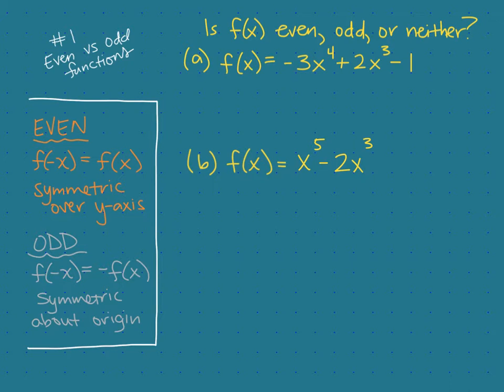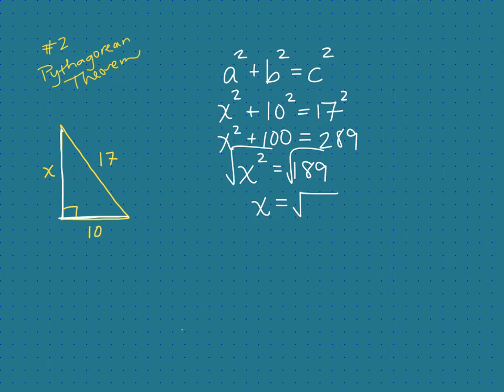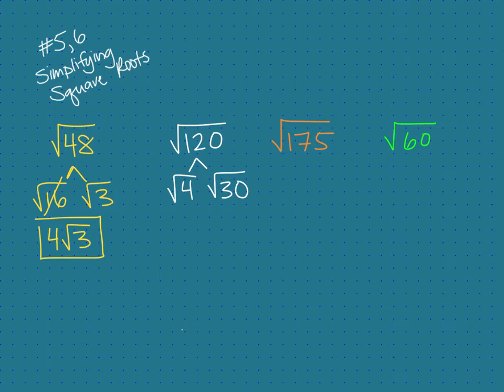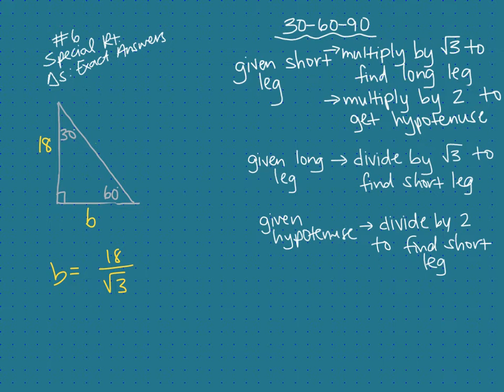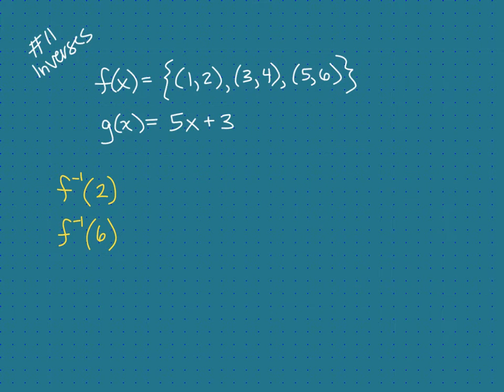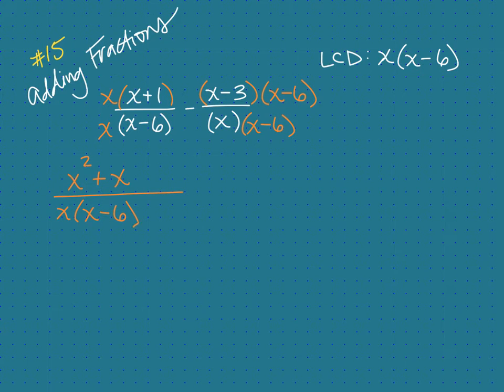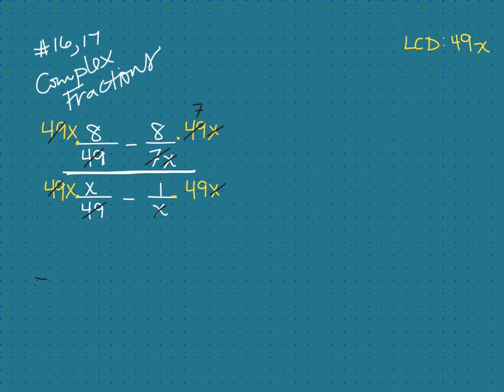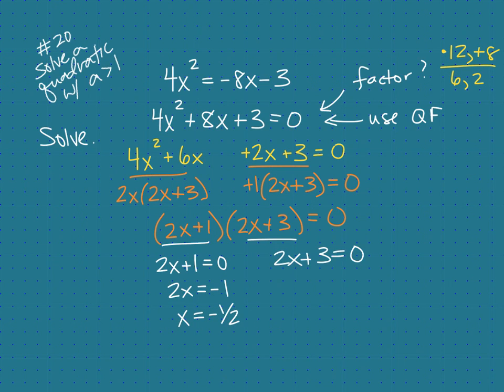Unit 3 Test Review